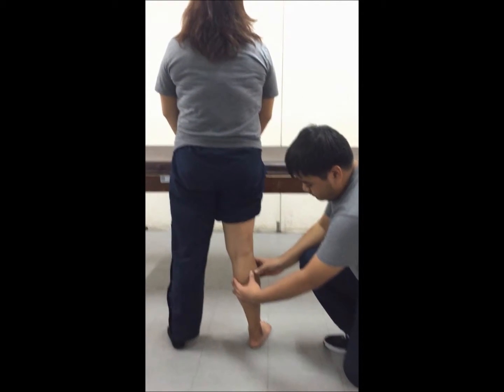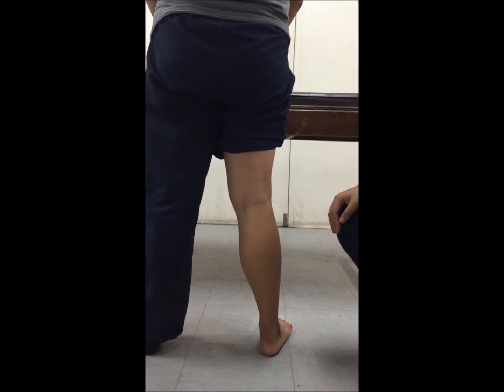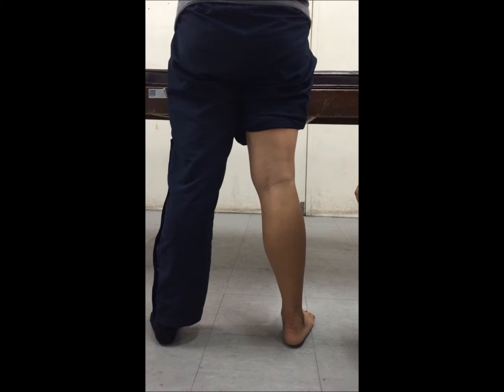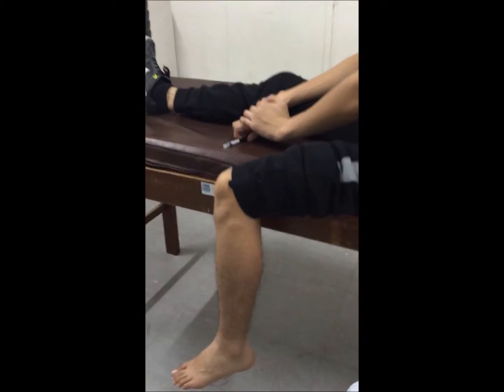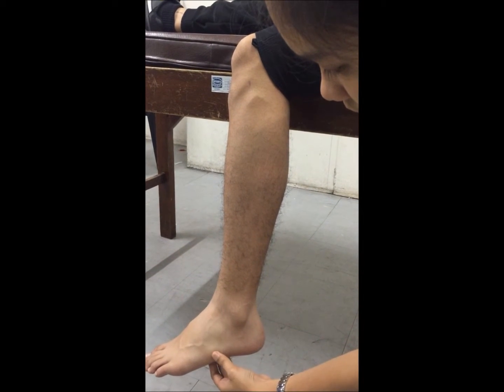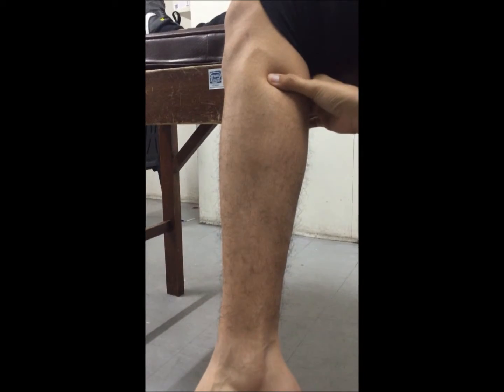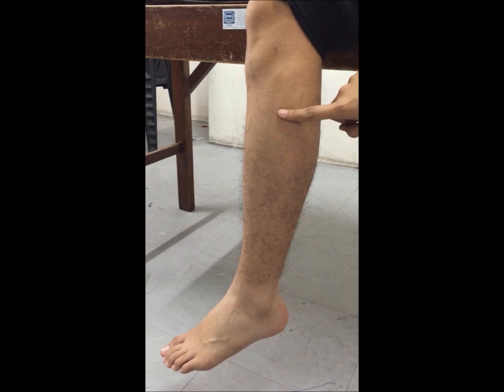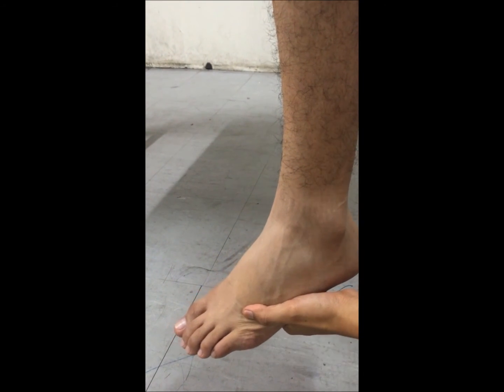Lower leg, Ankle and Foot